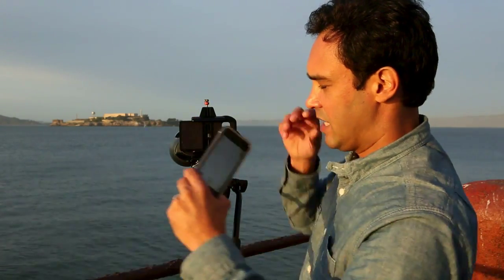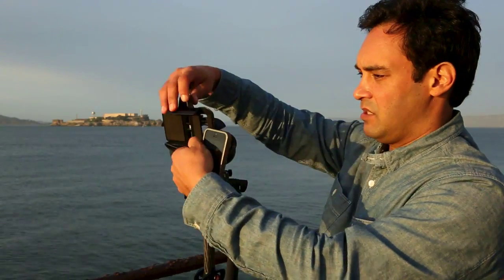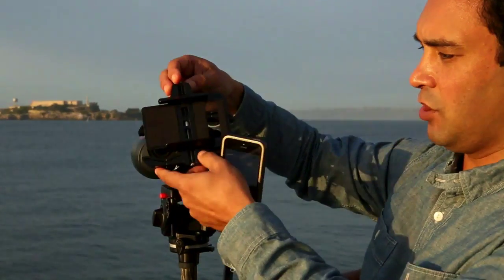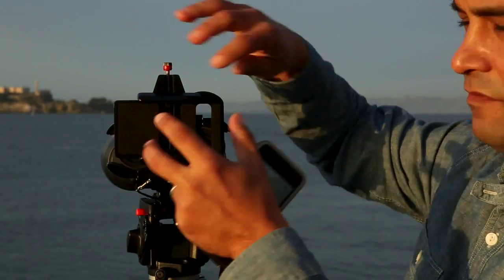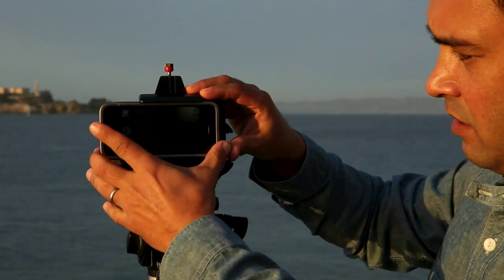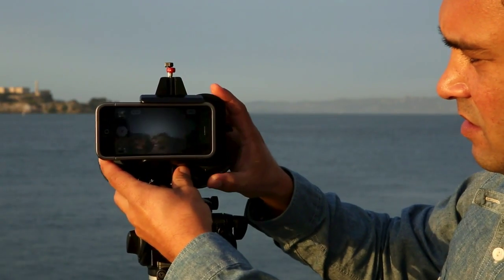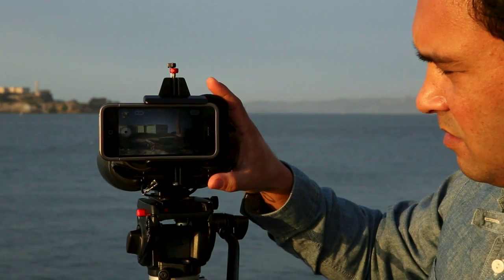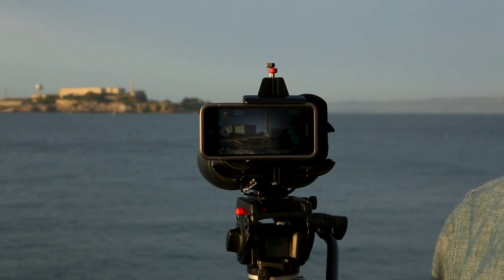Insert Coin Semifinalist Snapzoom at Engadget Expand 2013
One of five finalists in our first-annual Insert Coin: New Challengers competition, the Snapzoom is an adapter that lets you connect a smartphone to a telescope or a pair of binoculars for some long-range snapshots. We gave you a brief look at the product earlier in our contest, but we went hands-on with the Snapzoom ahead of Engadget Expand -- with the San Francisco Bay serving as our test subject, no less.